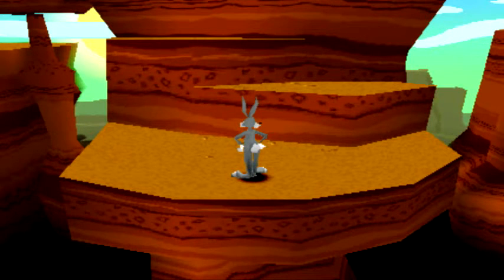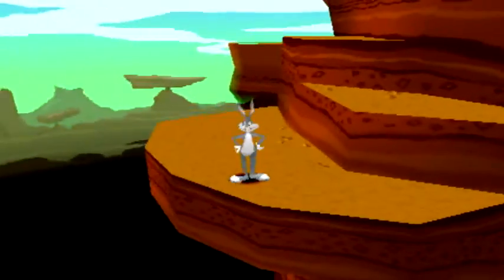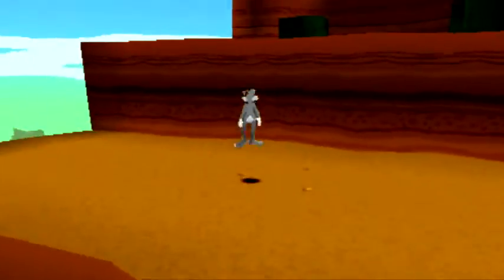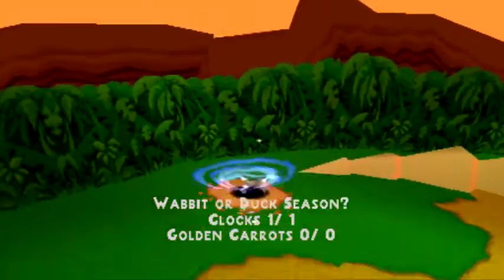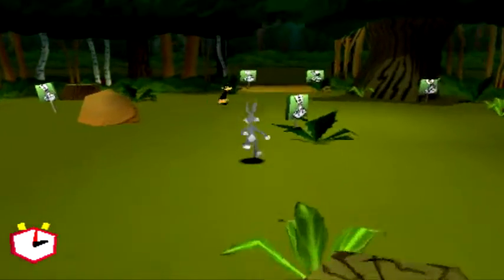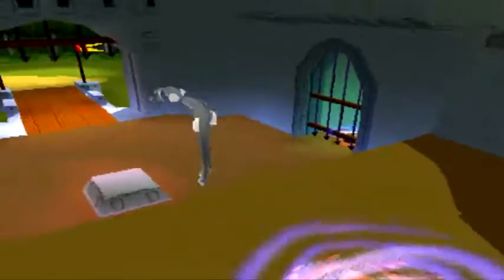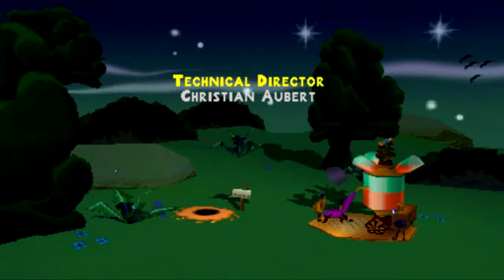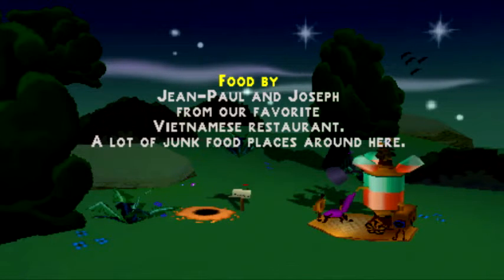Bugs Bunny Lost in Time Walkthrough Bonus Part: Altenative Ending + More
Bonus Part of the Bugs Bunny Lost in Time Walkthrough.

In this part we access the cut off area in daytime version of the Stone Age level and view the alternative credits.